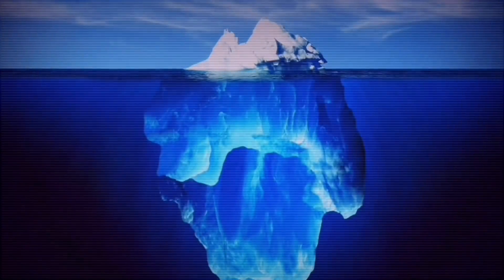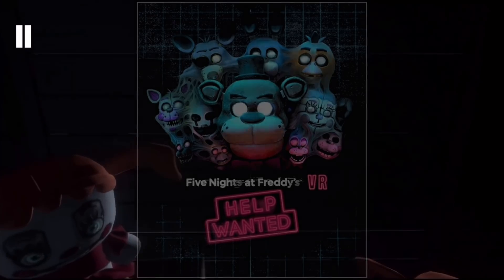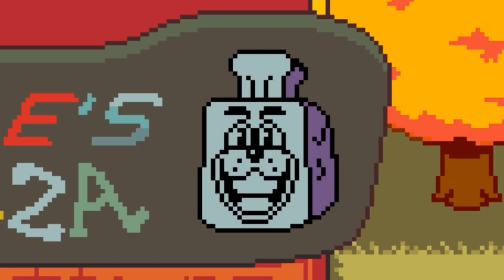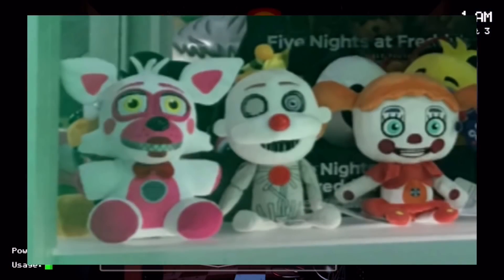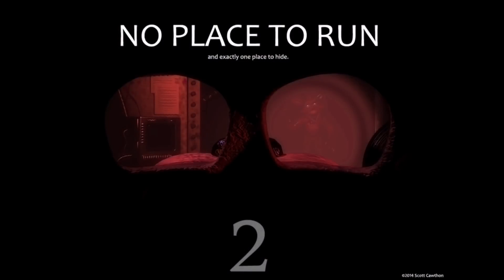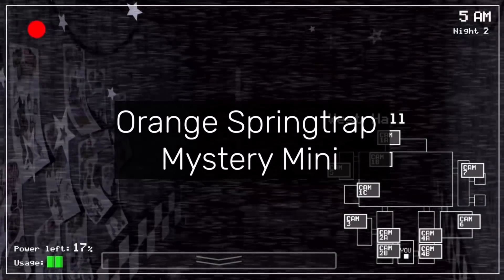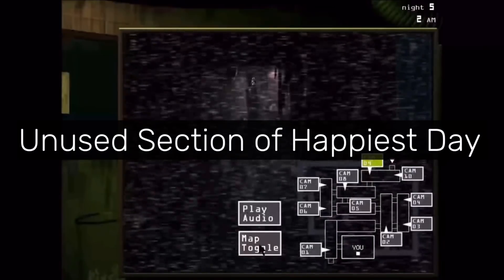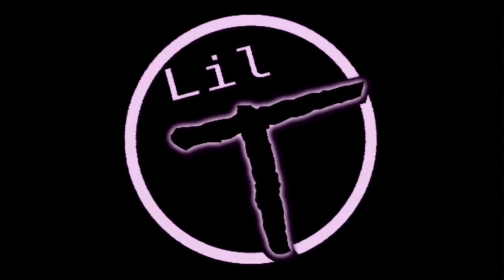The ULTIMATE Five Nights at Freddy's Iceberg - Part 6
Don't worry about breath, because we are about to hit the bottom. Over the last five weeks, we covered the first, second, third fourth, and fifth parts of the ULTIMATE Five Nights at Freddy's Iceberg and this week we're finishing up the iceberg! The sixth and final part will be covered in this video with the Director's Cut releasing soon. Be ready for an even more deeper dive.

Intro - 0:00
The Abyss - 0:55
The Void - 6:36
The Ocean Floor - 12:14
Outro - 19:44